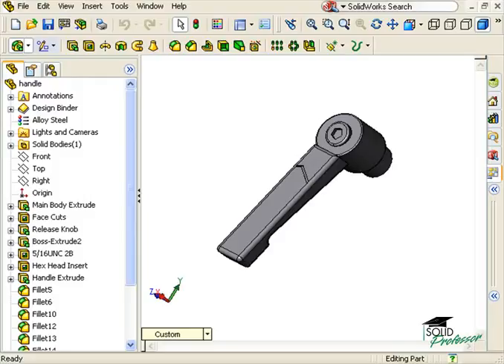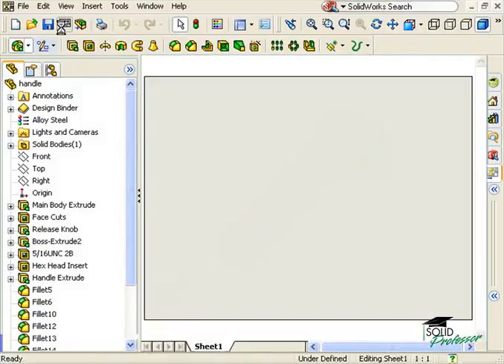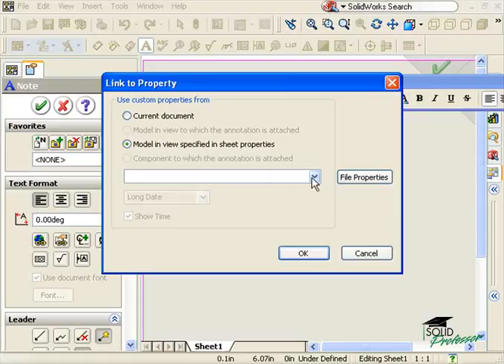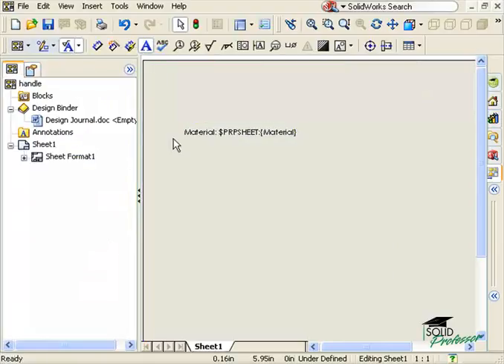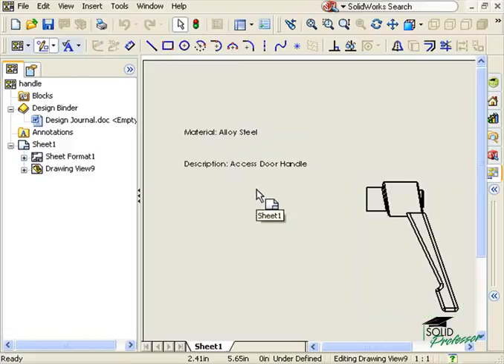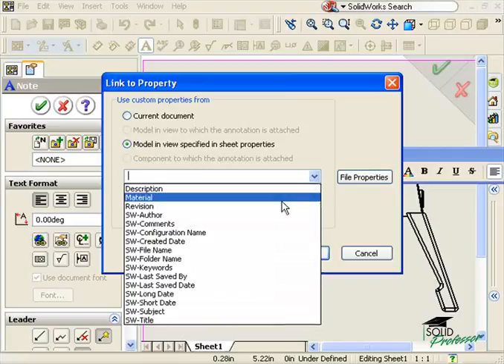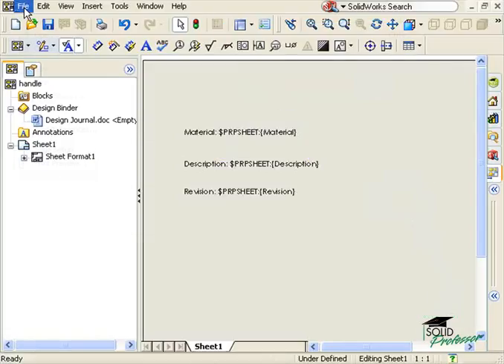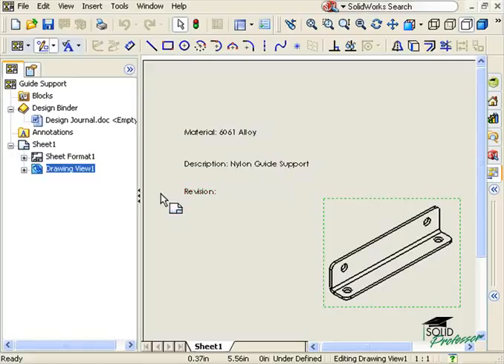V4Q3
Solidworks tutorial